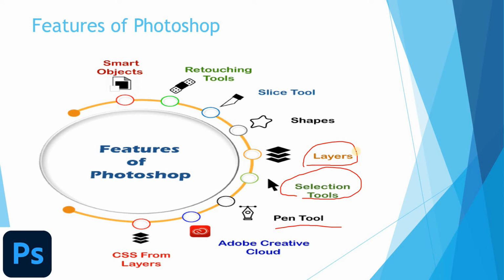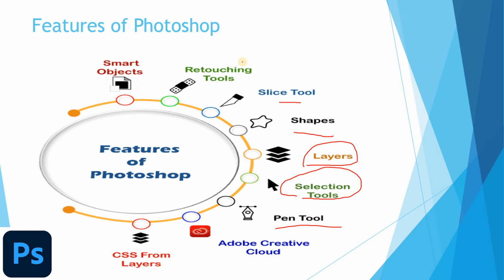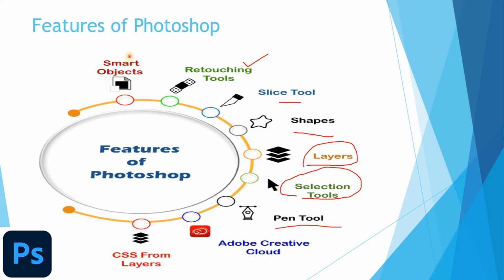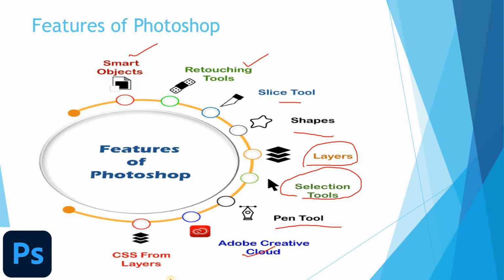1 INTRODUCTION AND FEATURES